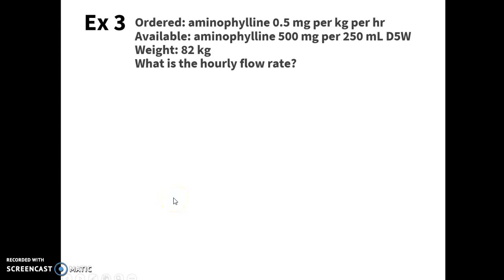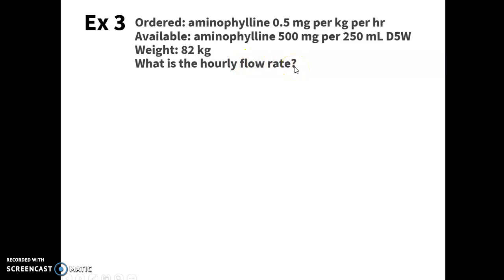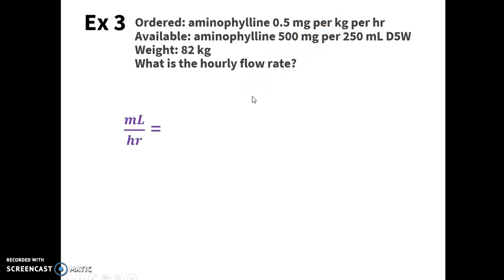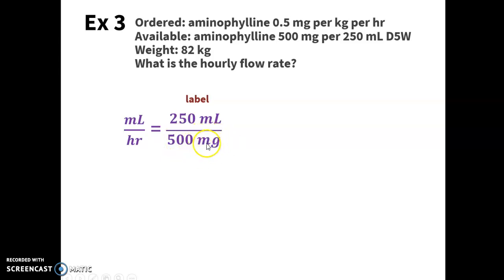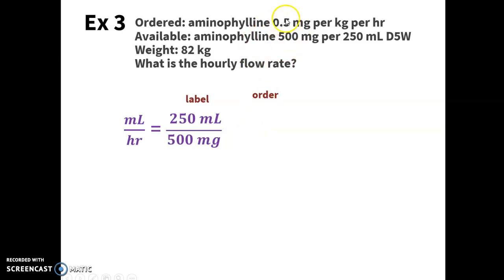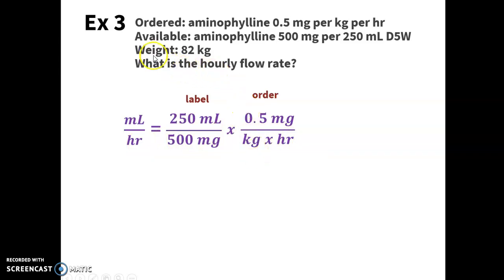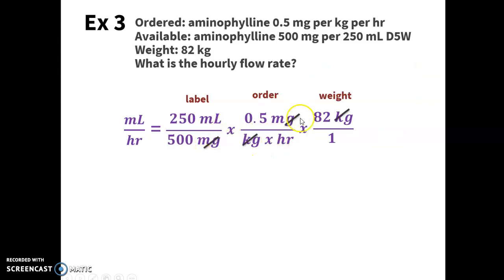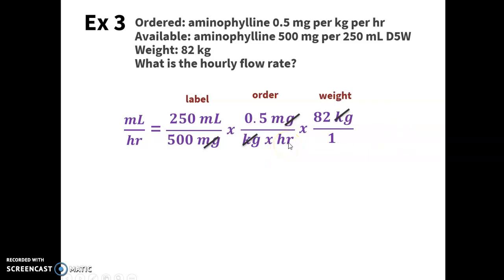MHC Ch 10 Ex 3